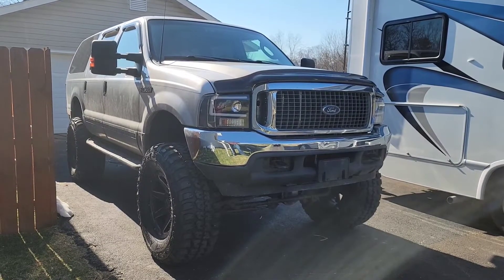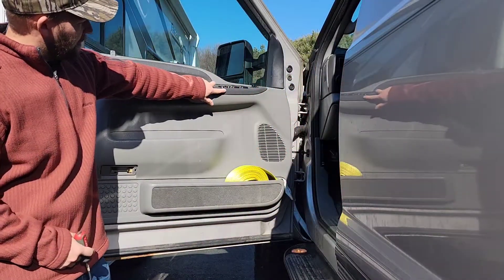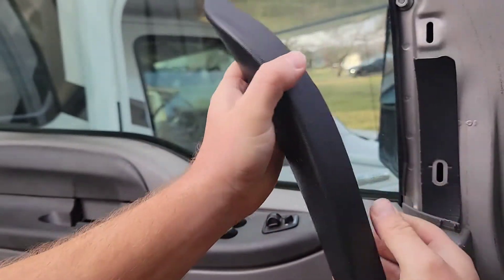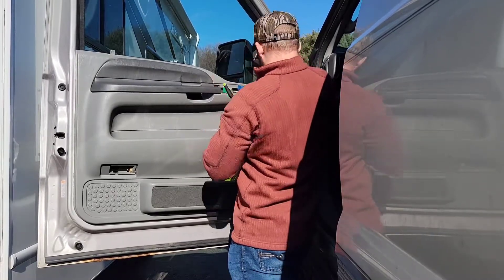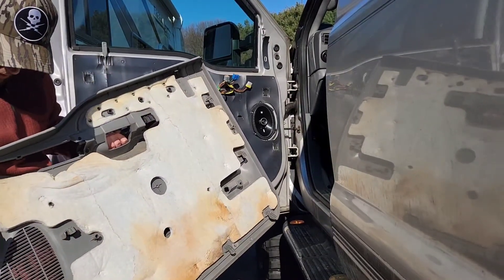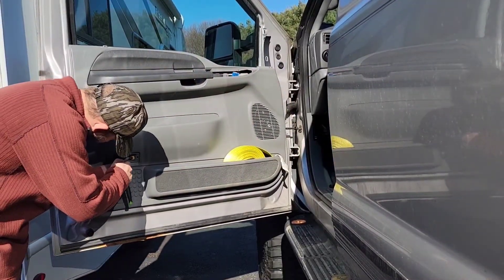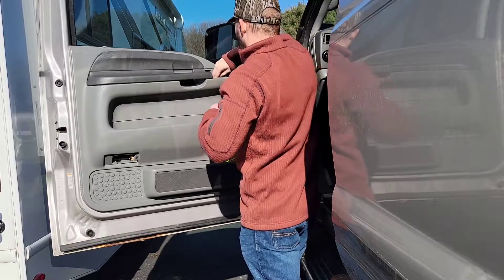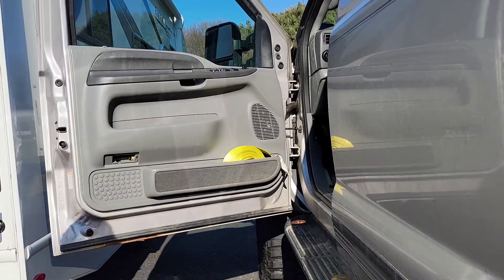Door panel removal 99-07 F250 350 and Excursion step by step in real time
Removing and reinstalling the left front door panel on 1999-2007 F250/350/Excursion to replace my speaker.  Step by step in real time